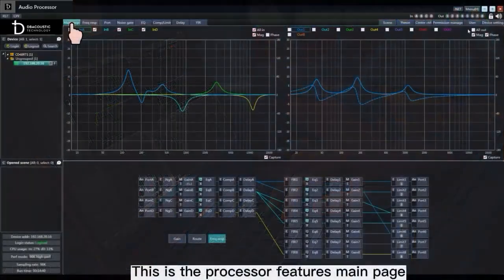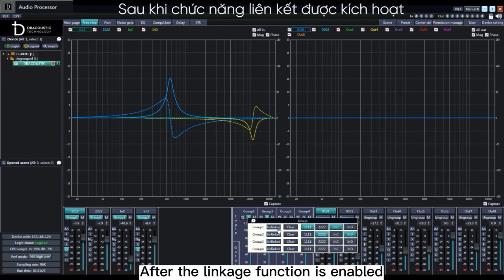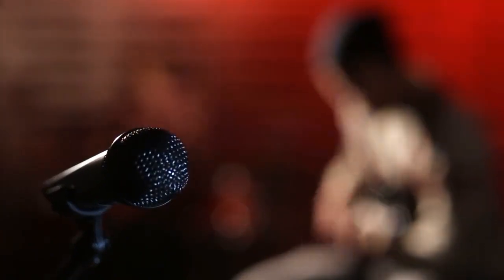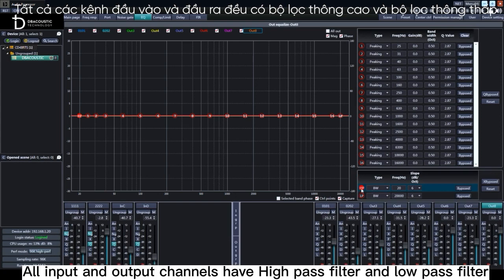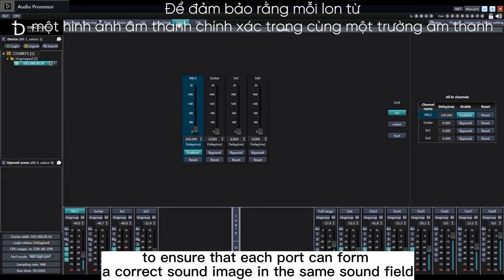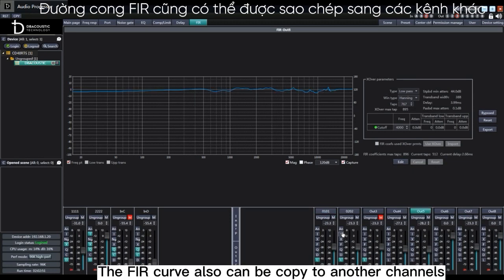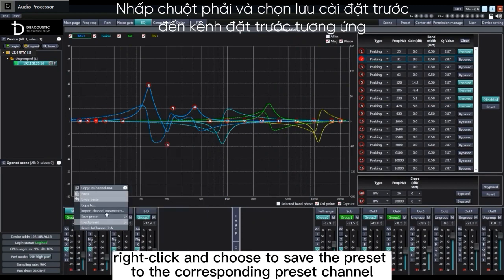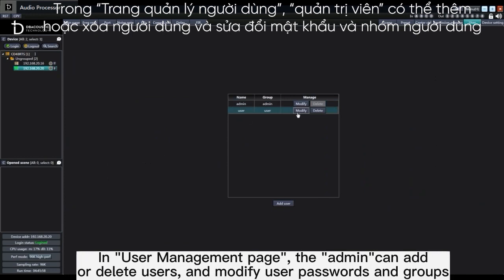Hướng dẫn sử dụng Crossover CD48RTS, CD48 | Dbacoustic Technology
Hướng dẫn sử dụng Crossover CD48RTS, CD48
Nội dung video theo từng phần bao gồm:
00:00 A.Main Page
00:28 B.Frequency Range
02:23 C.Port Setting
03:24 D.Noise Gate
03:55 E.EQ Setting
05:48 F.Input Compress & Output Limiter
06:43 G.Delay Setting
07:54 H. FIR Setting
09:29 I. Scenes Setting
10:17 J. Preset Setting
10:57 K.Central Control Setting
11:30 L. Device Setting
11:55 M. Permission Setting